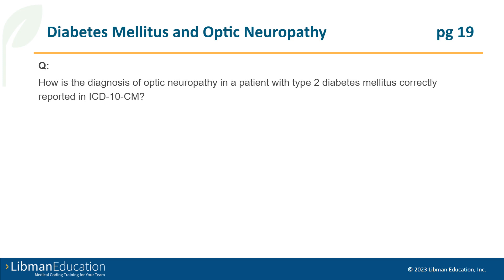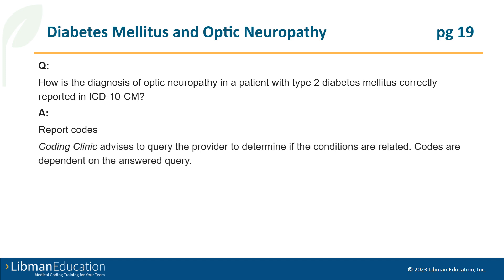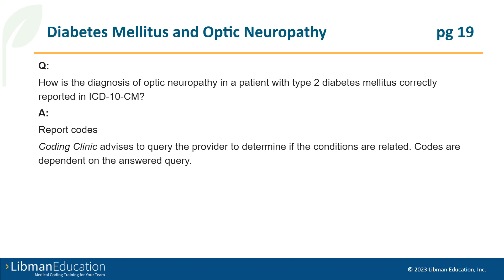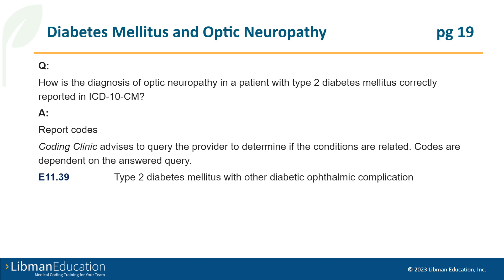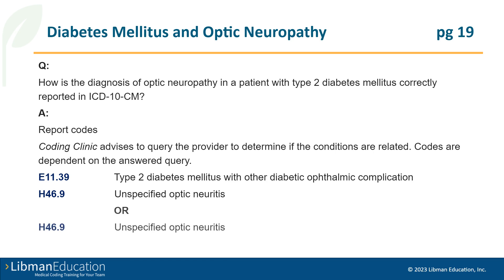Coding Clinic Commentary: Diabetes Mellitus and Optic Neuropathy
Join Libman Education’s Faye Kelly, RHIT, CCS, for this brief video preview of Libman Education’s Coding Clinic Commentary for Q3 and Q4 2023 on the topic “Diabetes Mellitus and Optic Neuropathy.”